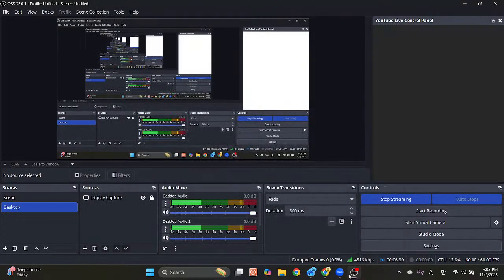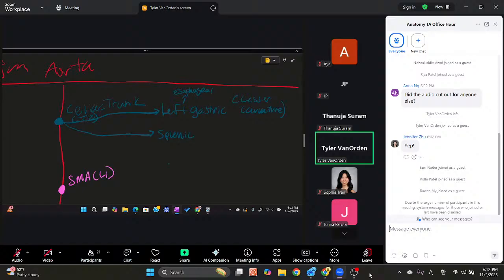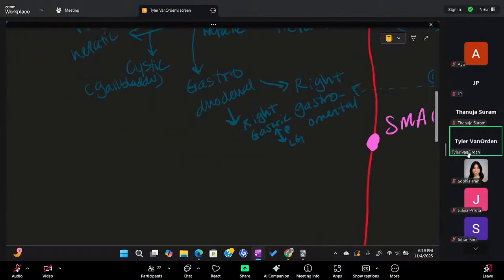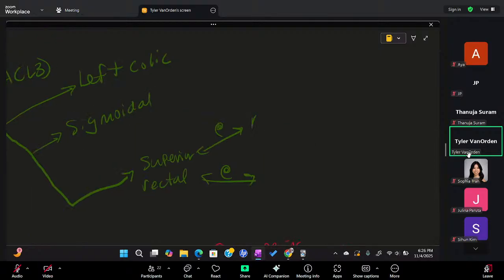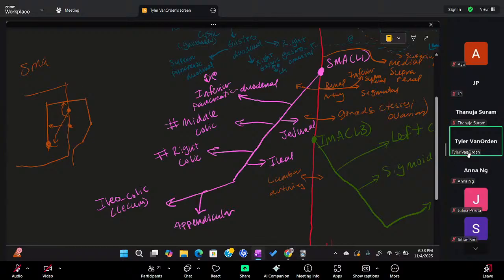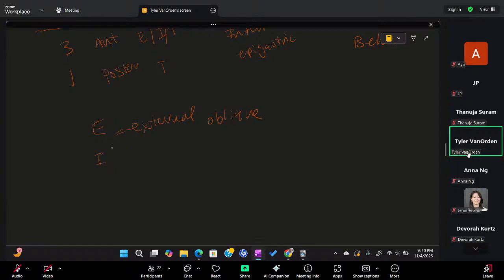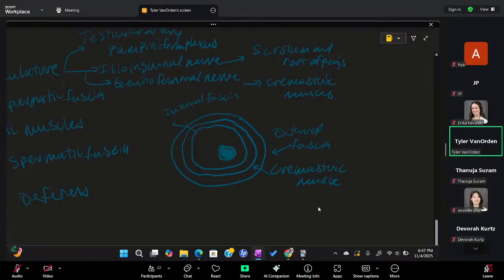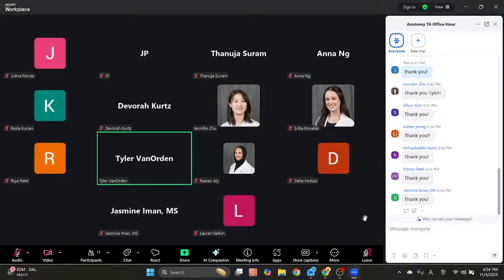Anatomy TA Office Hours Tuesday, November 4